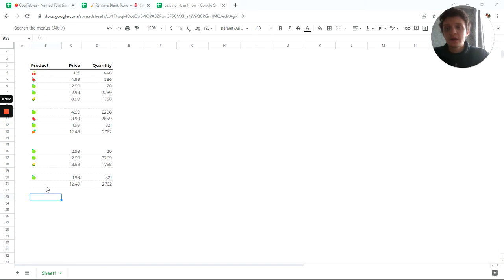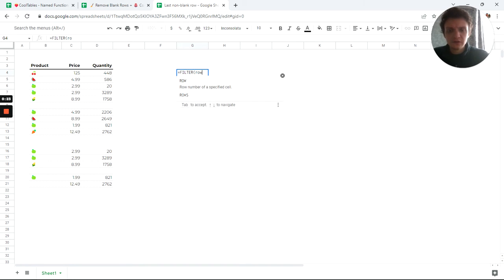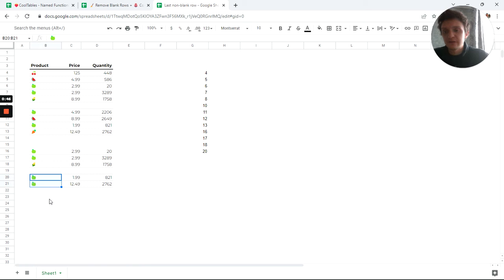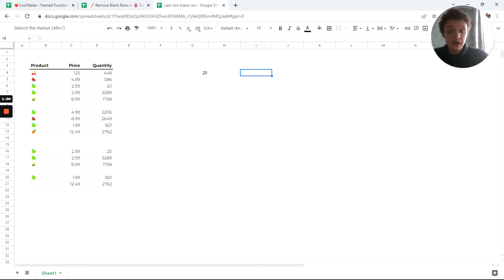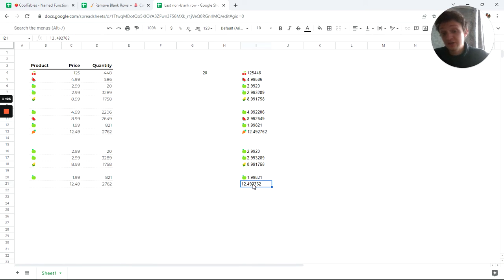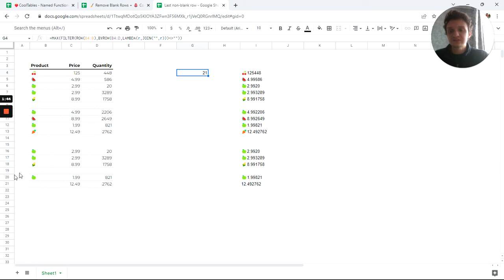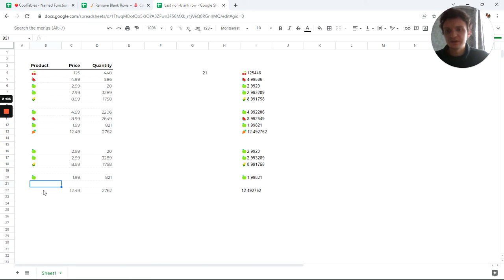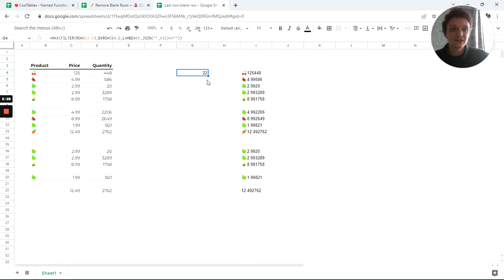Formula to Get the Last Non-Blank Row in Google Sheets